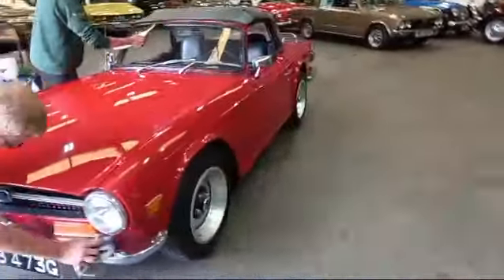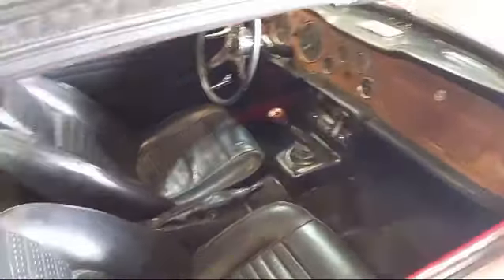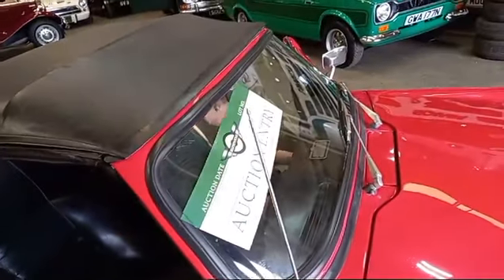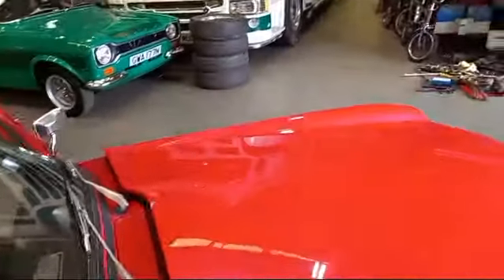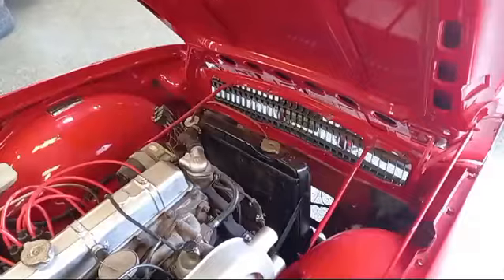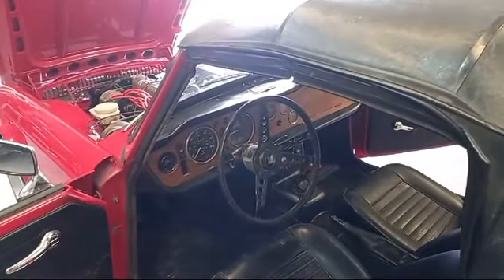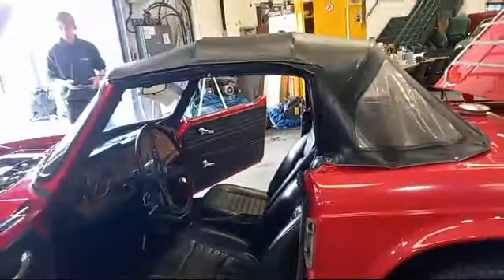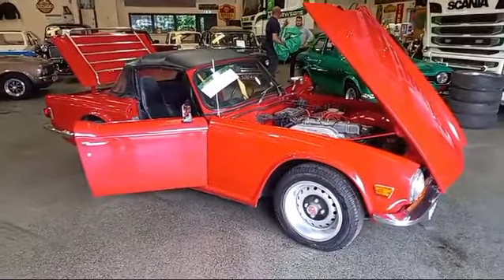1969 TRIUMPH TR6 | MATHEWSONS CLASSIC CARS | AUCTION: 12, 13 & 14 JUNE 2024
1969 TRIUMPH TR6 | MATHEWSONS CLASSIC CARS | AUCTION: 12, 13 & 14 JUNE 2024